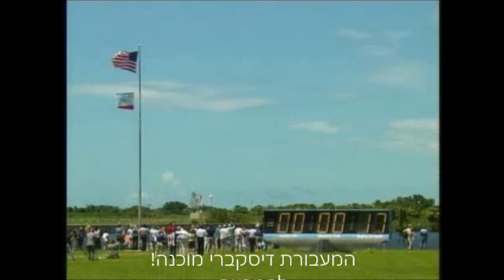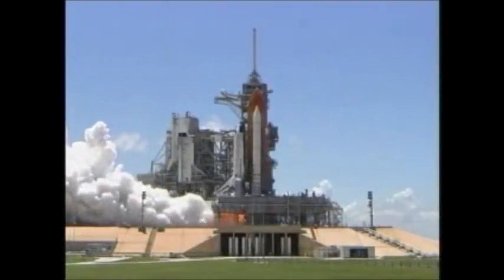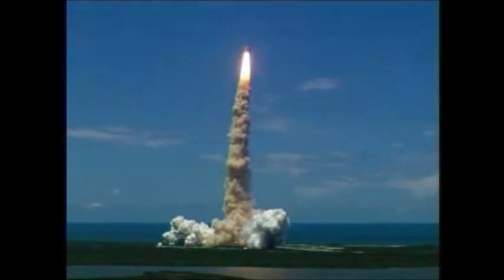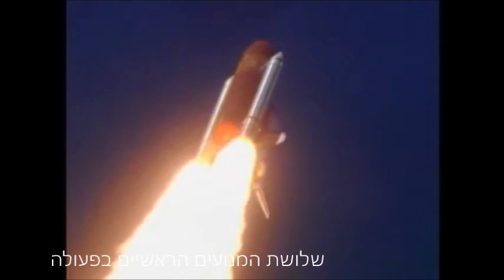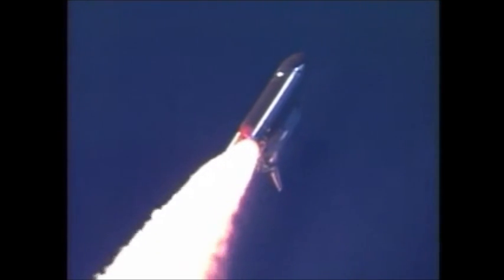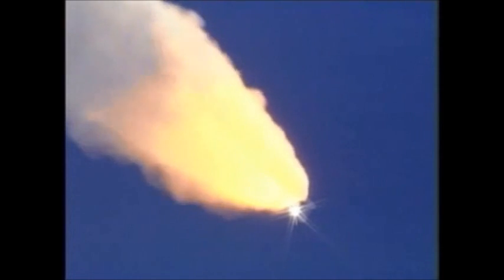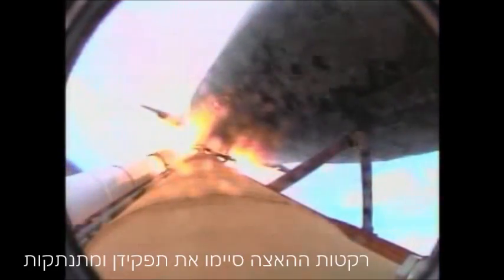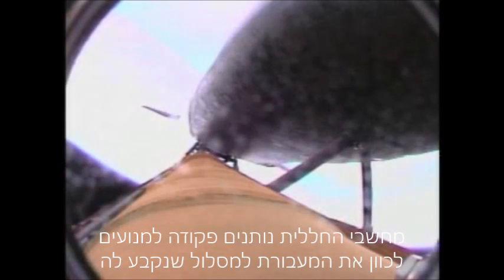שיגור מעבורת חלל - במסגרת יחידת הלימוד "המרוץ לחלל"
סרטון שמקורו ביוטיוב שעובד עבור תלמידים דוברי עברית